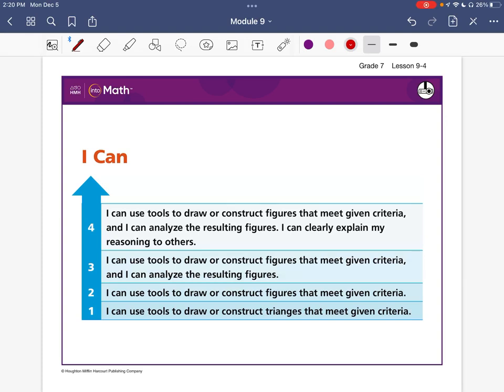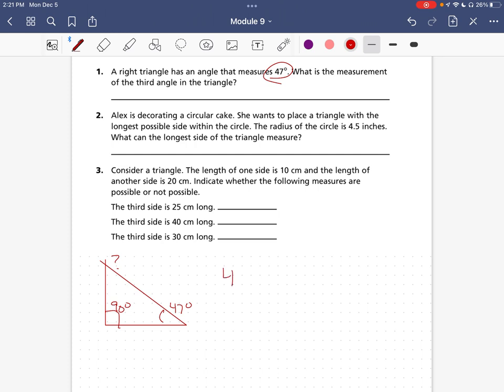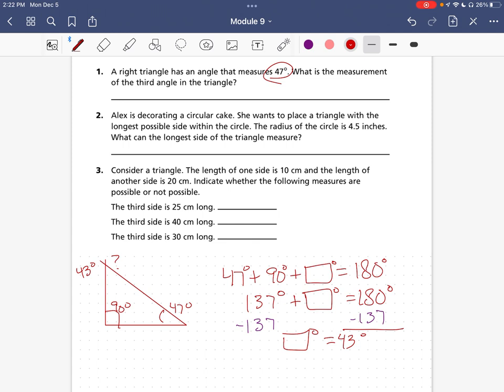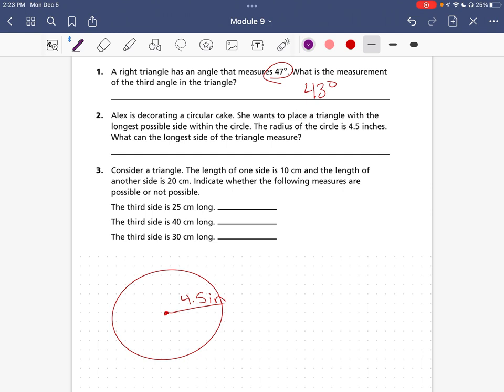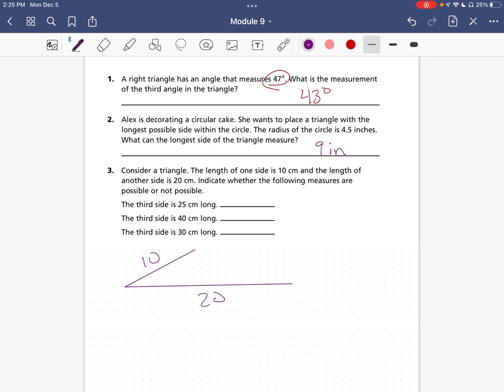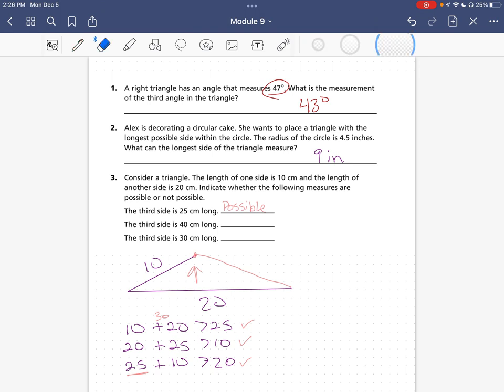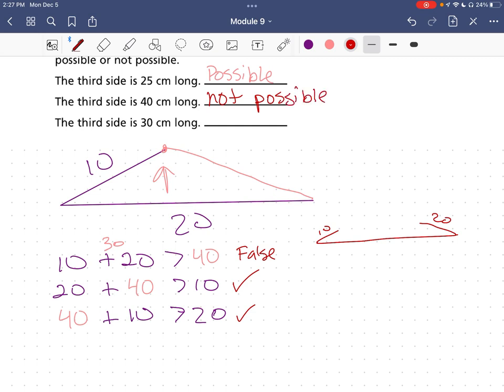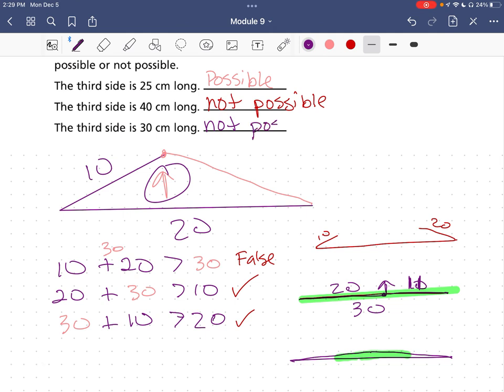Into Math 7th Grade Lesson 9.4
I can use tools to draw or construct figures that meet given criteria, and I can analyze the resulting figures.